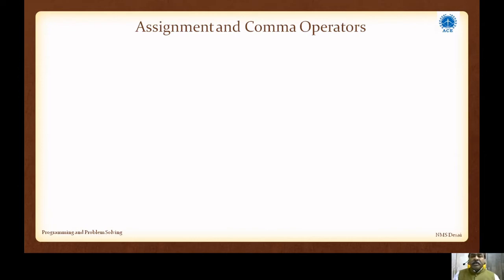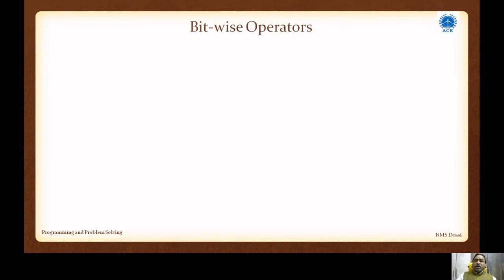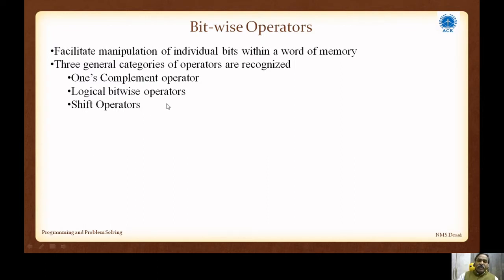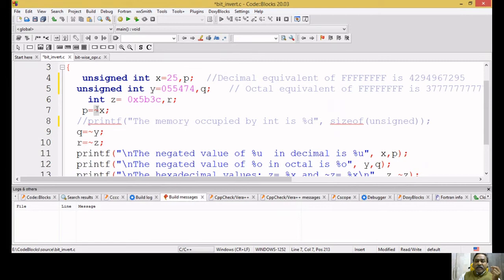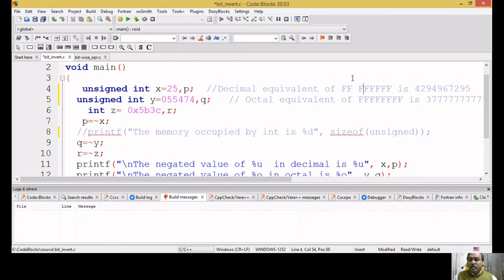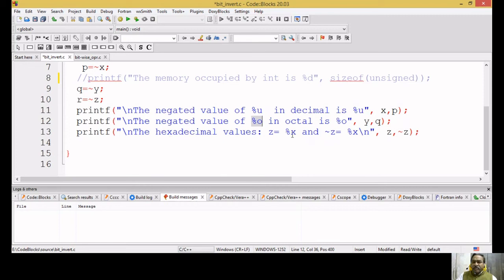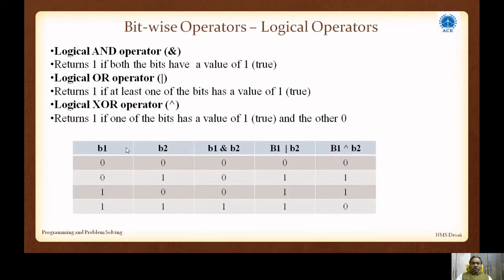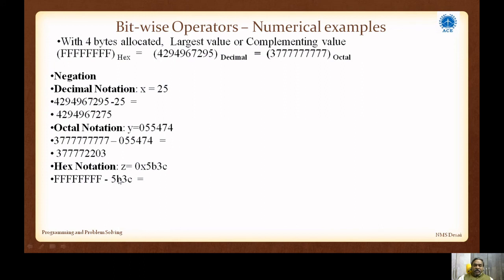9 Assignment comma bitwse operator 1